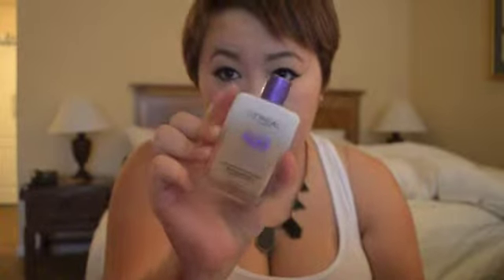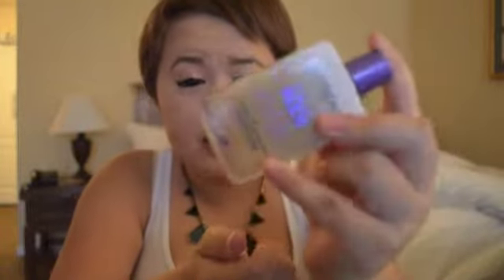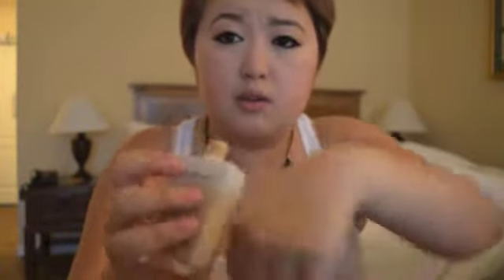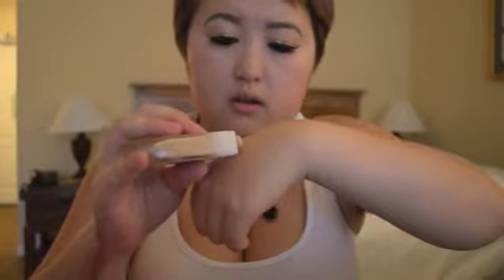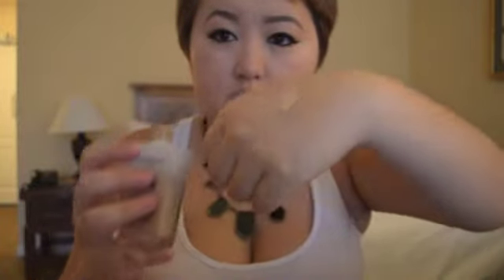Loreal Magic Liquid Powder Review(OLAY GIVEAWAY WINNER)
Hello you tubers. Heres is the video of the review of Loreal Magic Liquid Powder. I honestly can say the foundation awesome job! I love how it applies on like powder when it liquid. Also at the end of the video the second winner will be announce for my giveaway.